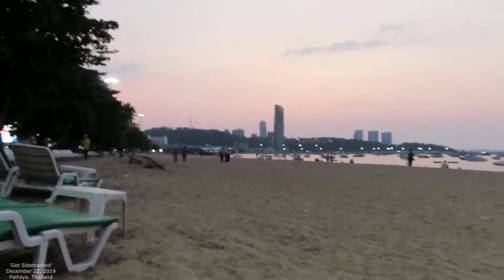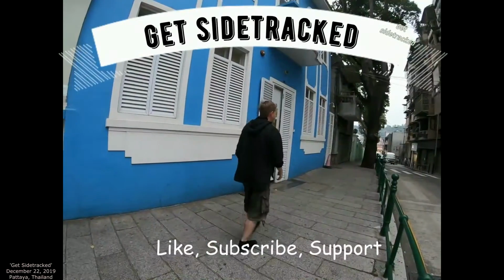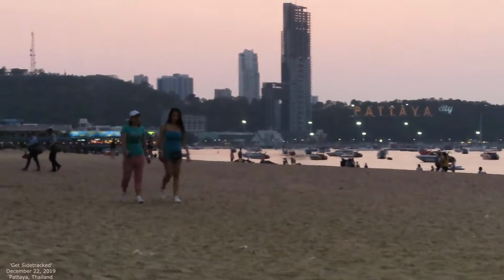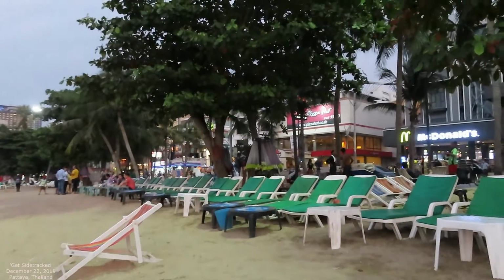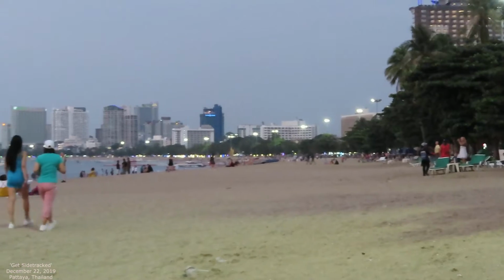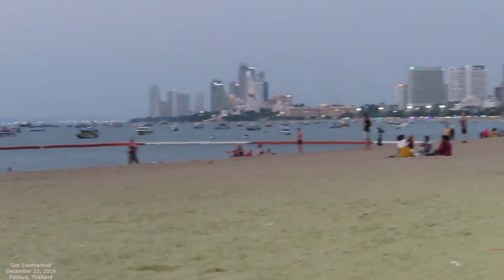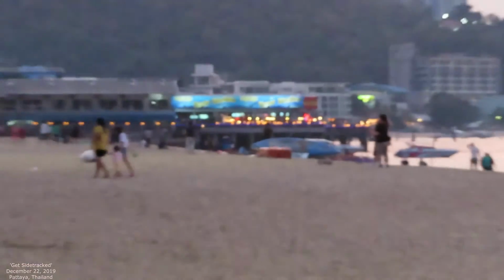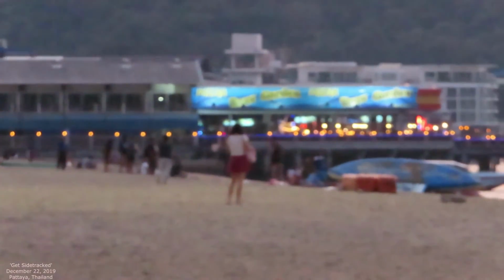Pattaya: View of the Main City Beach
Walking around Pattaya Thailand with a GoPro & Zoom Camera.